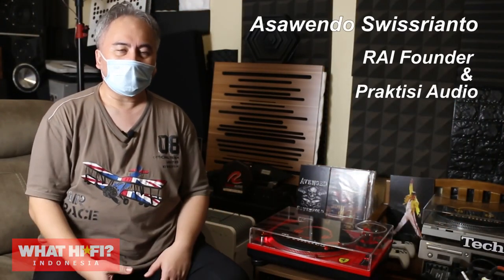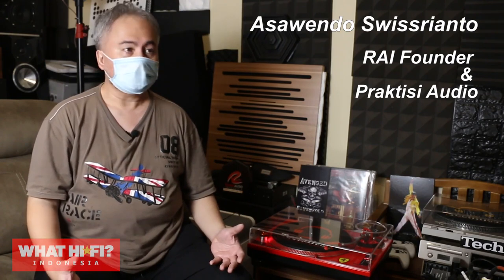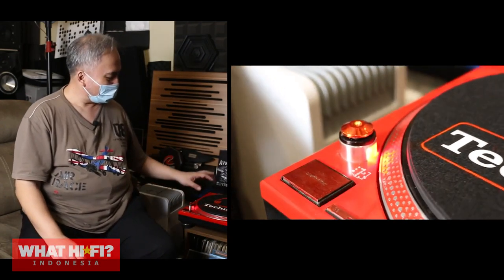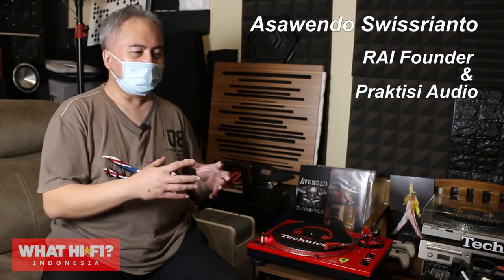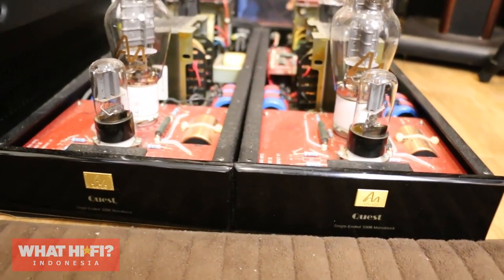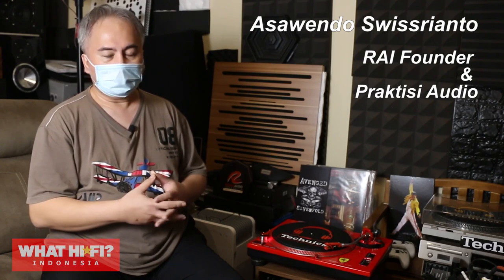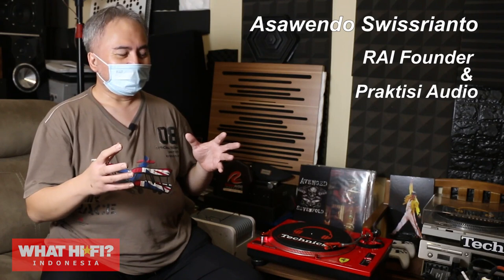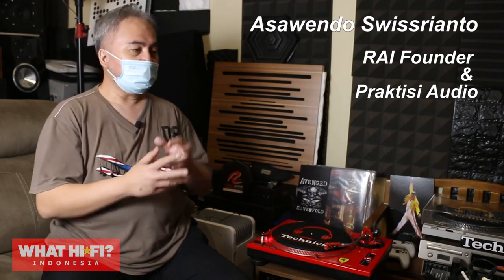Rahasia dibalik perangkat Sound Lab Founder RAI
Penasaran tentang perangkat yang ada dalam sound lab founder RAI, Asawendo Swissrianto? Simak wawancara ekslusif sekaligus mengungkap rahasia dibalik perangkat-perangkat sistem audio yang luar biasa itu... terutama turntable-nya yang legendaris...

Wawancara ini dilakukan sekitar 3 bulan yang lalu sejak video ini di tayangkan... mungkin banyak perangkat lain yang telah ditambahkan atau berubah... dan biarlah itu tetap menjadi rahasia